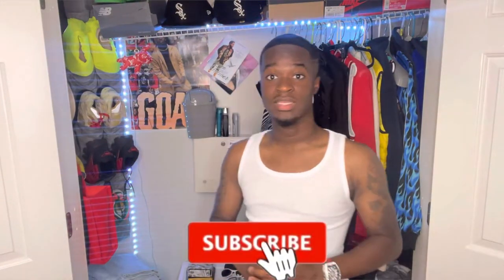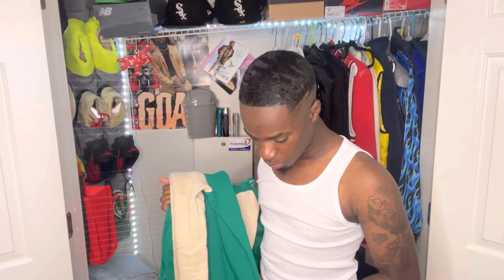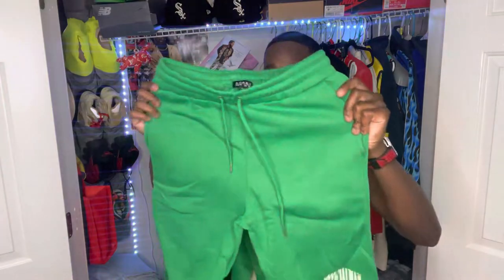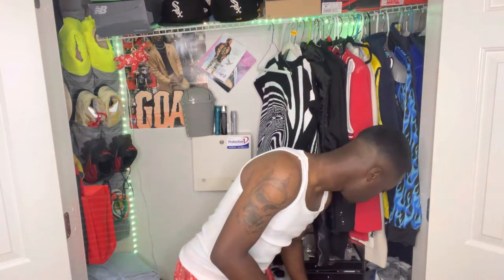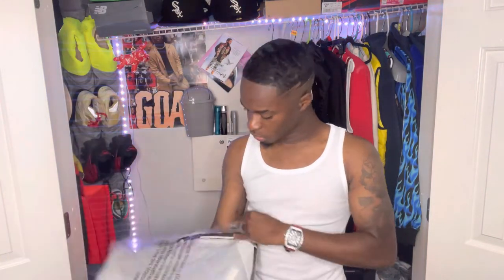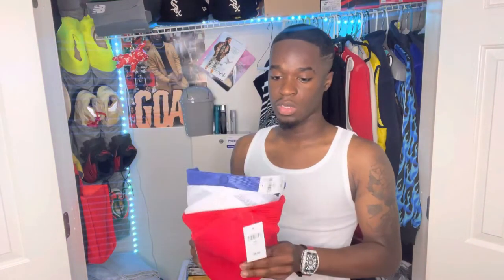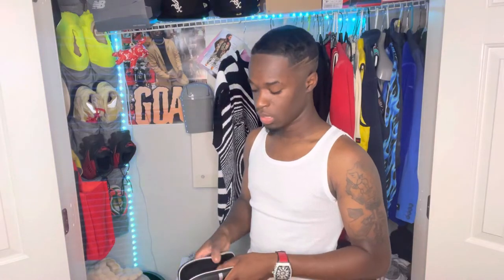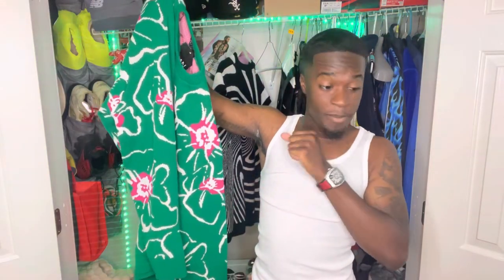CLOTHING HAUL 2022 | *why have I been wearing ski mask ?*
(Technigadgets)

Shop BooHooMAN New Clothes ✨ Be sure to let them know THADONN sent you ‼️

KevonThadonn 📸

We are on the Road 🚗 💨 to 2k…. We are old 450 subscribers always 😮‍💨I would like to thank all my followers who actually SUPPORT me for real 🤝
This video was made to entertain / inform
This video was NOT made to hurt anyone and ANY shape form or fashion.
AMOSC 📸: Thadonn4
Twitter 🐣: Thadonn
Facebook 🎒:Kevon ThaDonn
TikTok 📸: Kevonthadonn

Make sure you guys Follow me on all my platforms 🤝✨ I might follow back if you SPAM👀

Make sure you guys Tune in to my Podcast 👀🎥💙 THE GROUPCHAT ‼️

In the podcast we talk about different topics and bring on special guest to the show ‼️
 Make sure you follow the Podcast Instagram account which is…….
____thegroupchat 💙🤝✨

Here are some links to some of my crazy PRANKS 😁